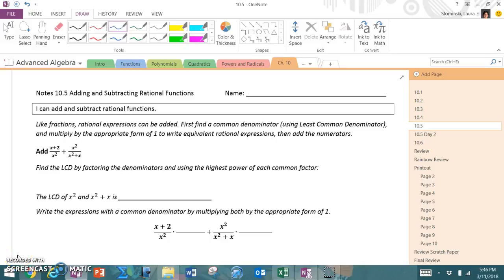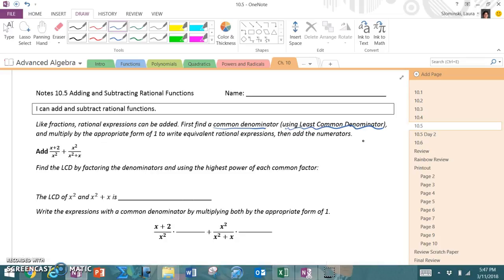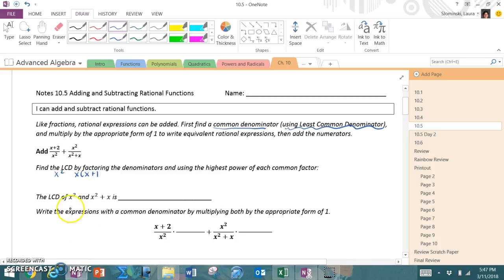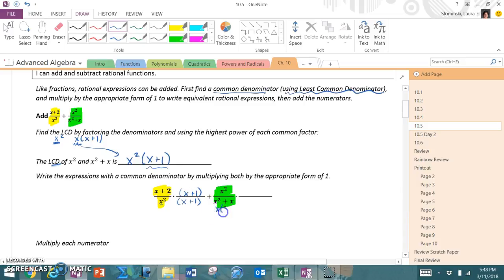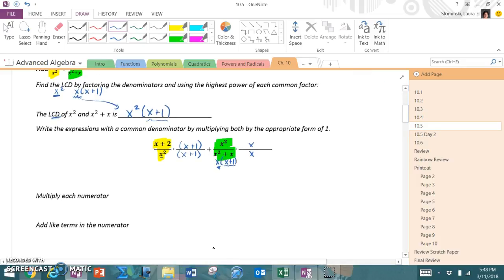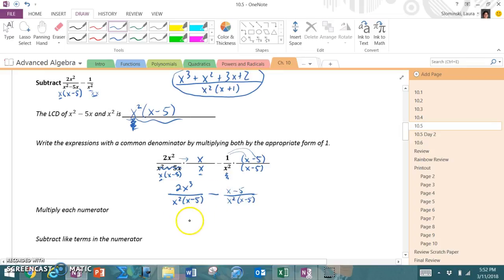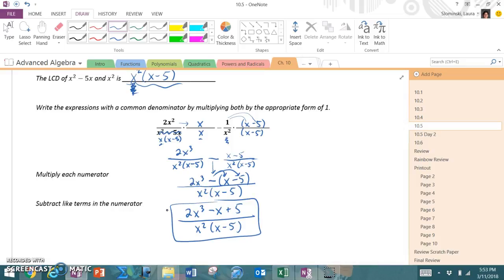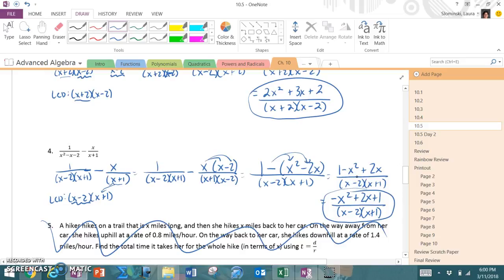10.5 Adding and Subtracting Rational Functions